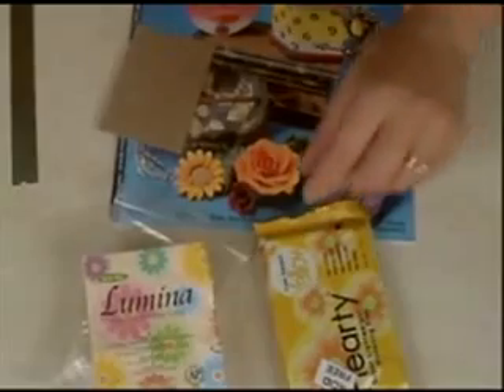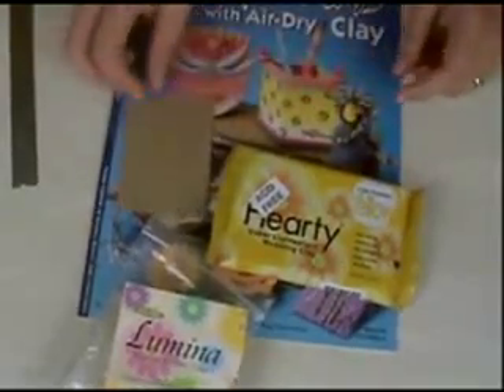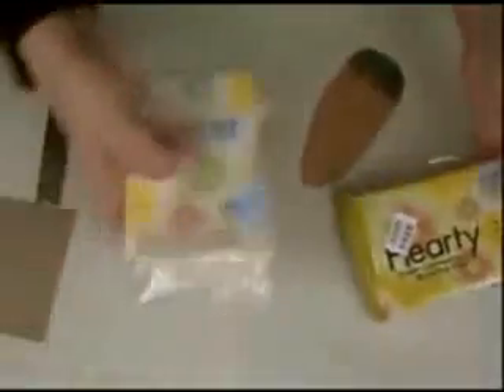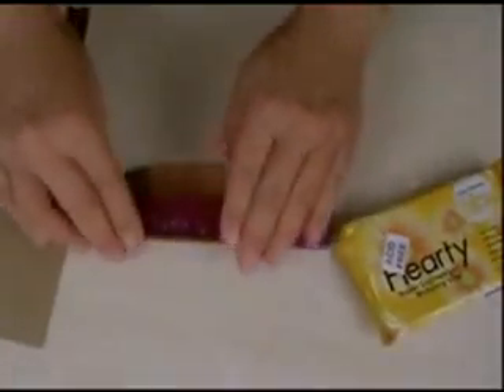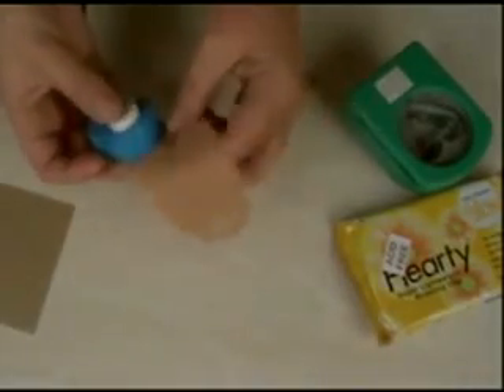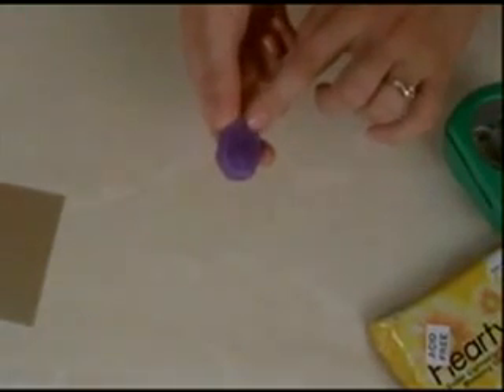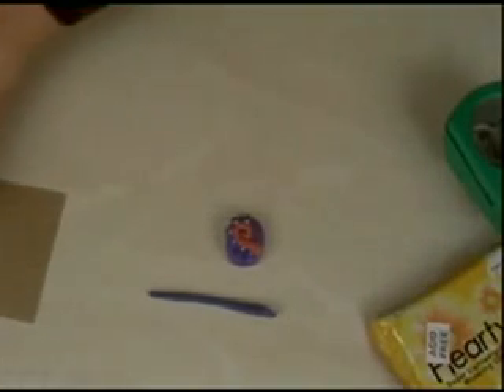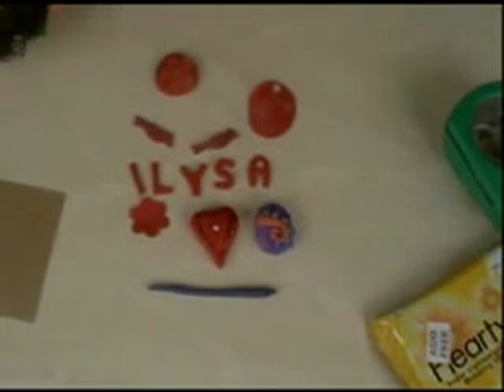Polymer Clay Tv Episode #15 Creating ATC & Aceo Cards & Usin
In this episode of Polymer Clay TV, Ilysa & Kira show ways to create Artist Trading Cards and Artist Cards Editions and Originals. Kira also explains the differences between the two.
They also show some things they have made using Hearty & Lumina brands of air dry polymer clay. This is a great show to learn how to get started creating your own cards.